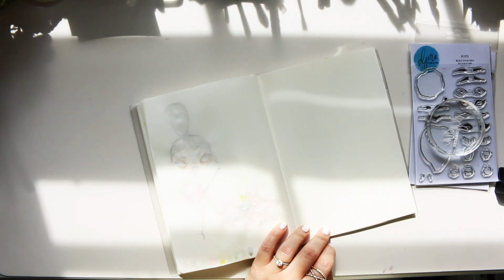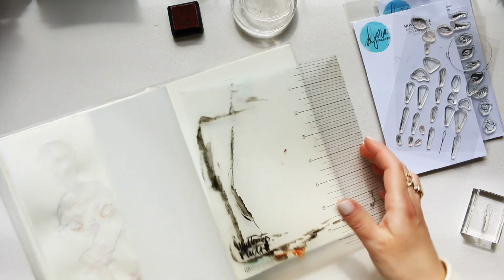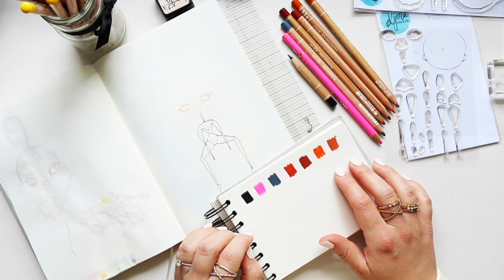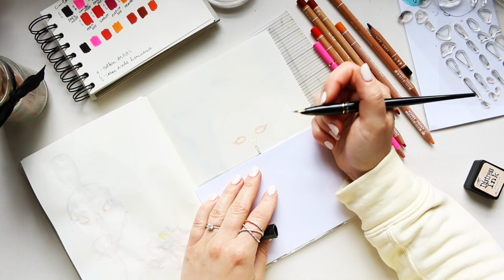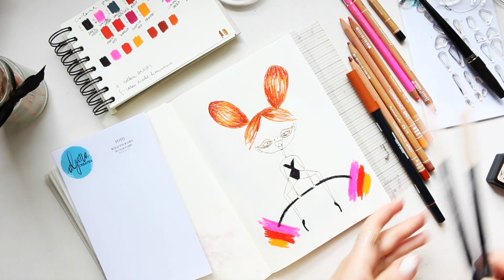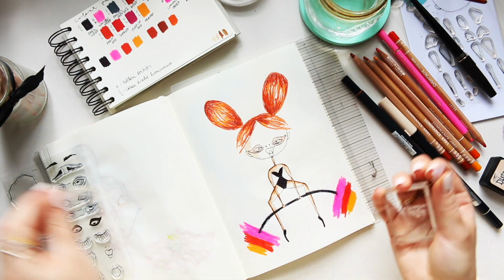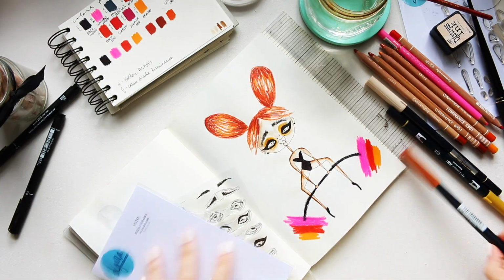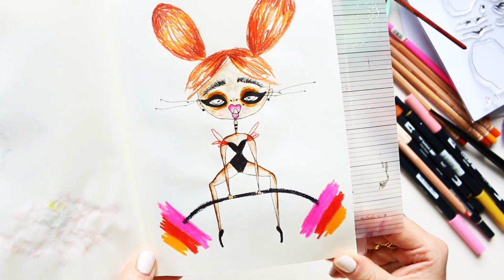Inserting Humour into Illustration | Colour Palette & Facial Expression!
Hi Everyone, it can be super liberating to just go for it when it comes to art or like in today's case: Illustration. Playing with an effective colour palette by bringing attention to some parts of the illustration and adding character to it can be a LOT of FUN! Enjoy! :)

My Latest Online Course: Contemporary Colour Palette and also Playful Watercolour with Mixed Media is available on teachable

All of my products are available on AlyonaCreates.com

Alyona x

• Tombow Portrait Dual Brush Pen set:
AMAZON UK
AMAZON US

• Derwent Lightfast Pencils 72 set:
AMAZON UK
AMAZON US

• Derwent Drawing Pencils set of 24 nature colour palette:
AMAZON UK
AMAZON US

• Wild Interiors by Hilton Carter:
AMAZON UK
AMAZON US

• Flower Market by Michelle Mason:
AMAZON UK
AMAZON US

• Urban Botanics by Make Koster and Emma Sibley:
AMAZON UK
AMAZON US